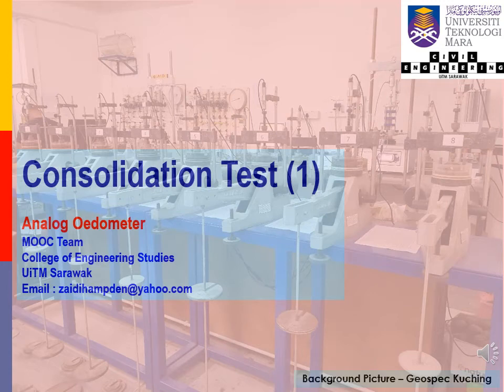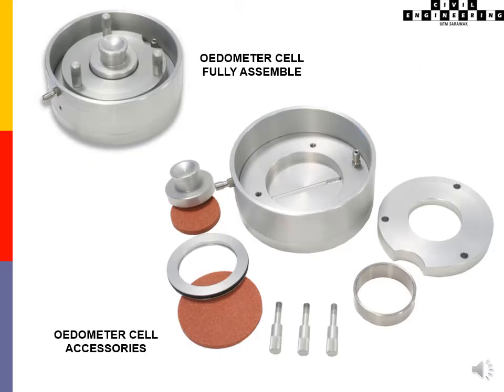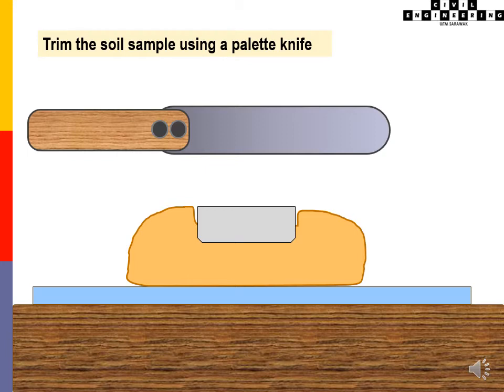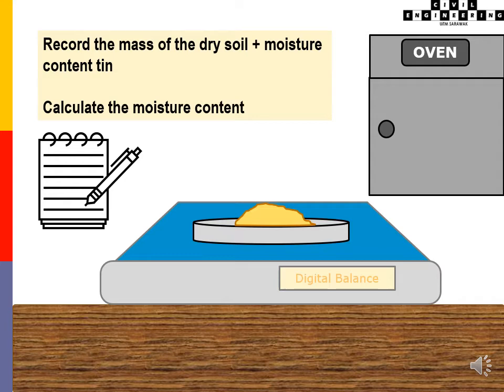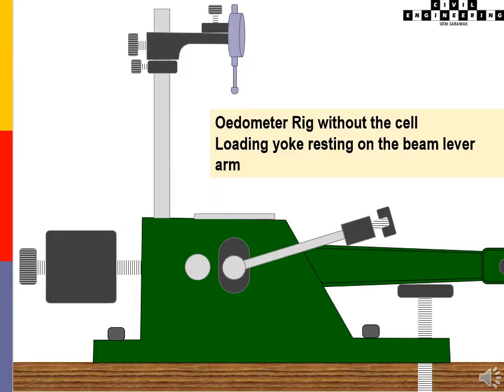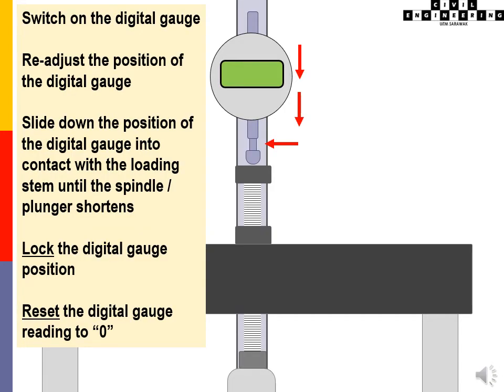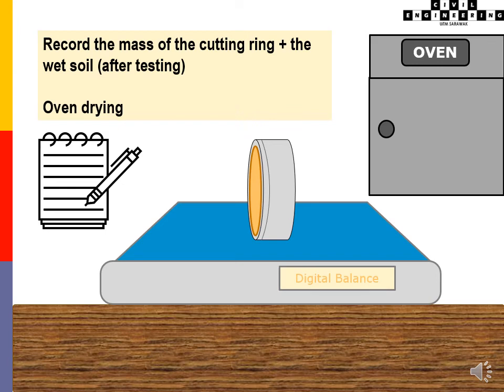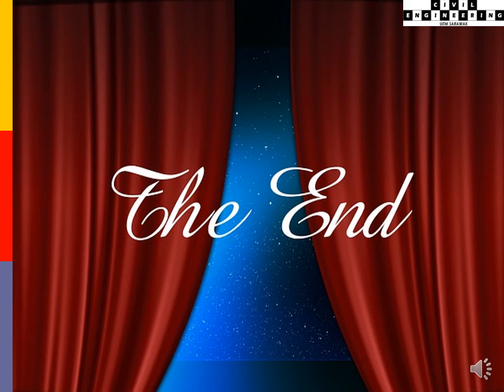Oedometer Consolidation Testing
An oedometer test is a kind of geotechnical investigation performed in geotechnical engineering that measures a soil's consolidation properties. Oedometer tests are performed by applying different loads to a soil sample and measuring the deformation response. The results from these tests are used to predict how a soil in the field will deform in response to a change in effective stress.

Oedometer tests are designed to simulate the one-dimensional deformation and drainage conditions that soils experience in the field. The soil sample in an oedometer test is typically a circular disc of diameter-to-height ratio of about 3:1. The sample is held in a rigid confining ring, which prevents lateral displacement of the soil sample, but allows the sample to swell or compress vertically in response to changes in applied load. Known vertical stresses are applied to the top and bottom faces of the sample, typically using free weights and a lever arm. The applied vertical stress is varied and the change of the thickness of the sample is measured.

For samples that are saturated with water, porous stones are placed on the top and bottom of the sample to allow drainage in the vertical direction, and the entire sample is submerged in water to prevent drying. Saturated soil samples exhibit the phenomenon of consolidation, whereby the soil's volume changes gradually to give a delayed response to the change in applied confining stresses. This typically takes minutes or hours to complete in an oedometer and the change of sample thickness with time is recorded, providing measurements of the coefficient of consolidation and the permeability of the soil.